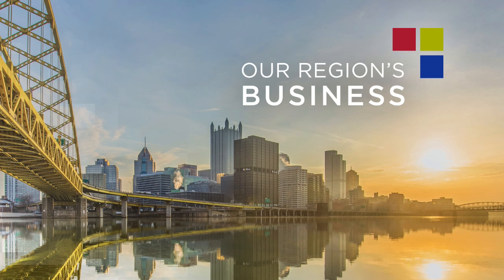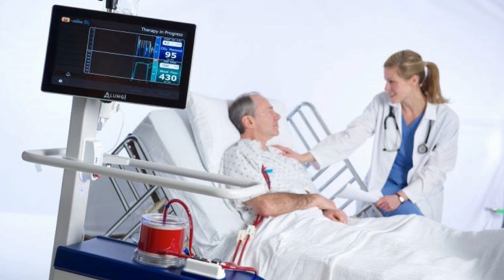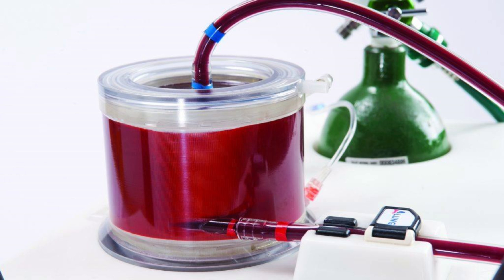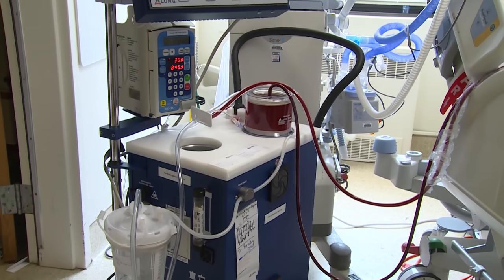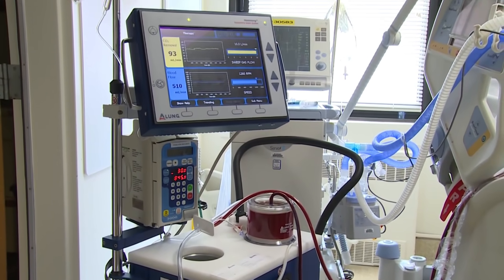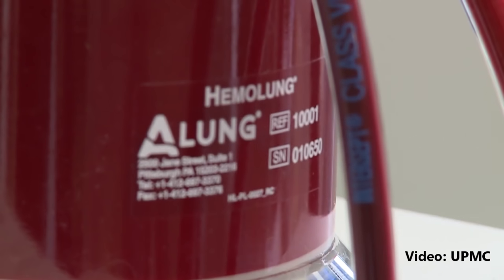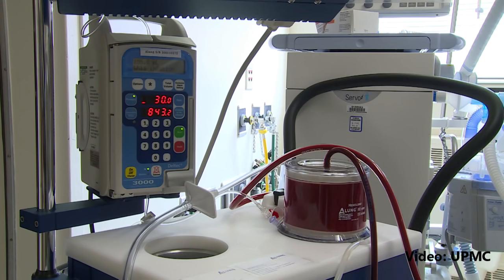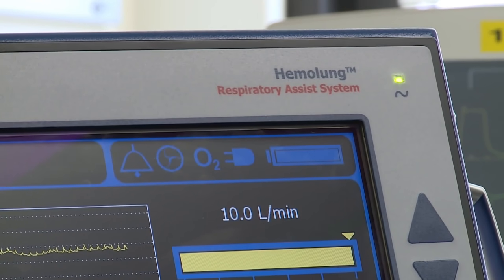ORB Online Extra: ALung COVID-19 Therapy.042720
Seriously ill COVID-19 patients may breathe easier thanks to a technology pioneered in Pittsburgh, Alung Technologies' Hemolung RAS.  The "dialysis for lungs" device removes carbon dioxide from the bloodstream.  It was in clinical trial in the United States when the FDA granted "emergency use authorization" to treat the novel coronavirus. Chairman and CEO Pete DeComo says the hope is that it can keep patients off of ventilators or shorten the duration of the treatment.